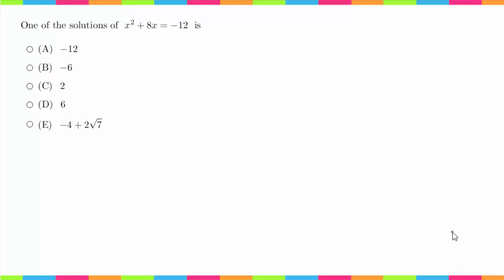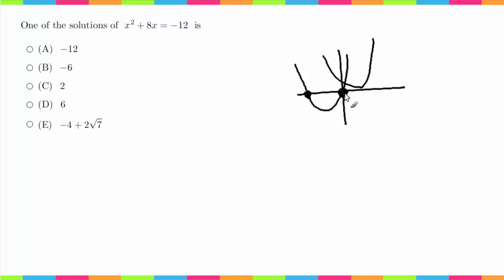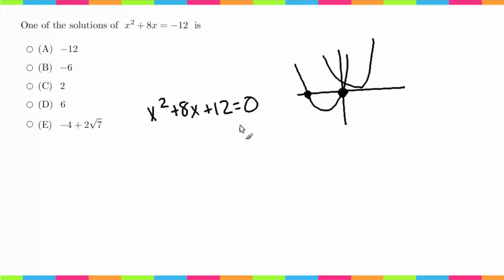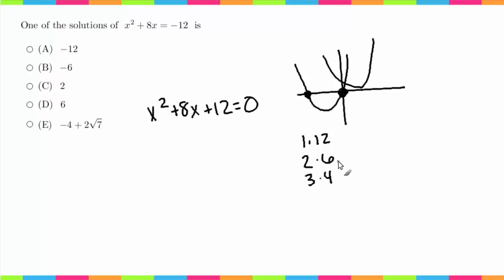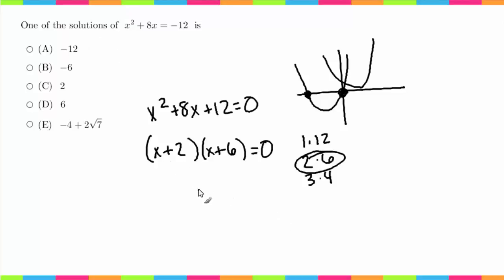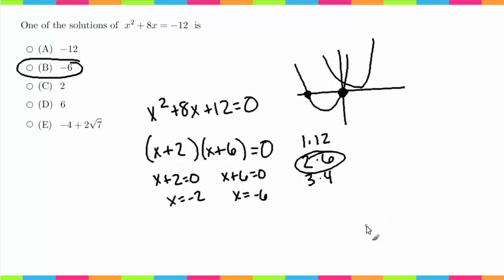MDTP Mathematical Analysis Readiness Test (MR): Solution to #4